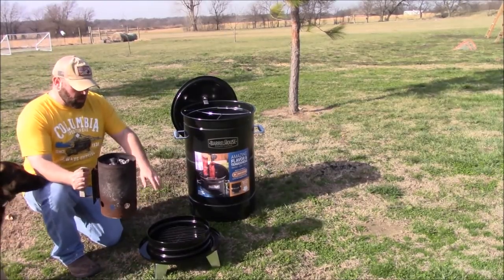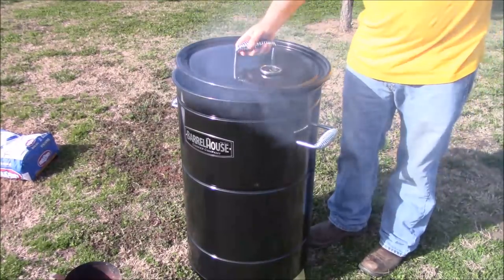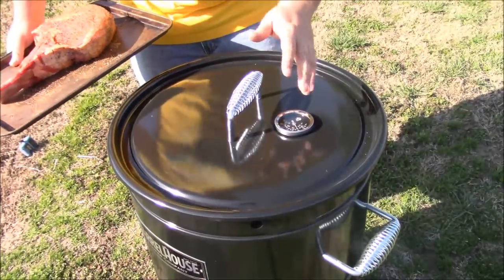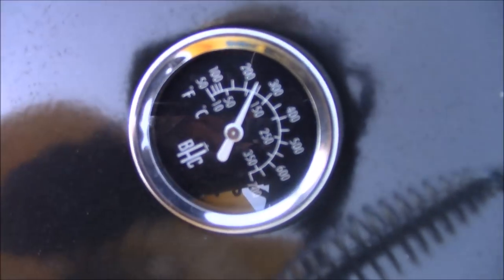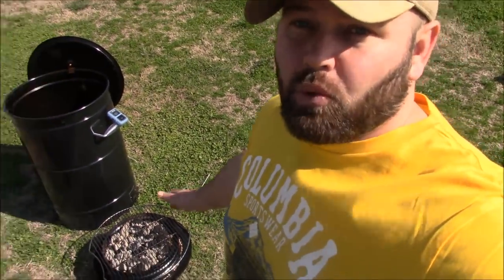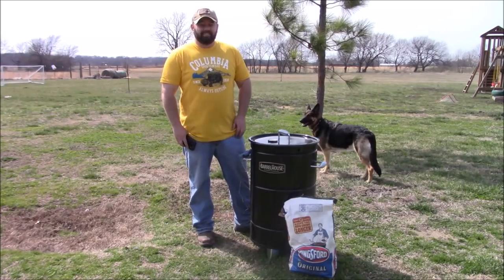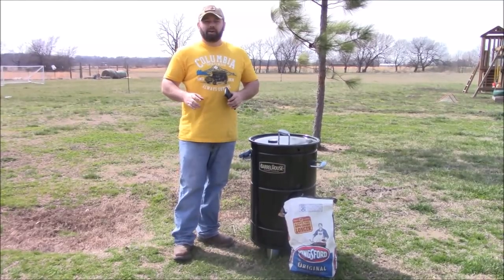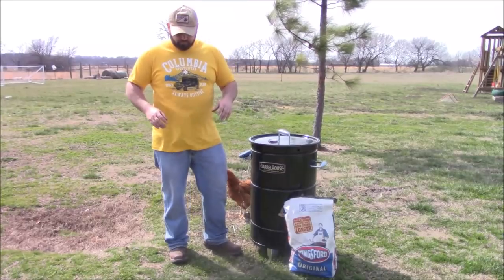Smoking A MASSIVE Cowboy Bone-In Ribeye!?! BARREL HOUSE COOKER SMOKER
Hey everyone, I show you using the barrel house smoker for the first time. I do a reverse sear to a 3lb cowboy bone-in ribeye steak. I am also doing a free smoker giveaway, All you have to do is go subscribe to the two channels below and leave a comment in my comment section below telling me that you want in on the smoker giveaway!

Meat Thermometer
barrel house smoker
hickory knife

Navy Patch

Army Patch